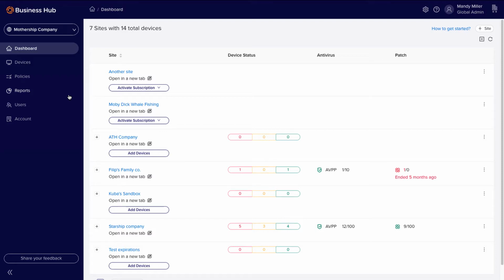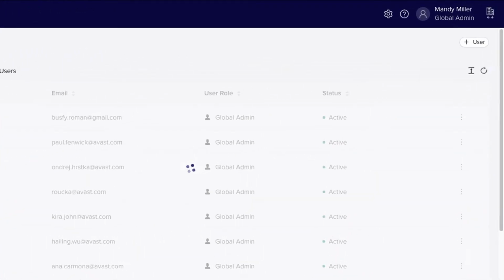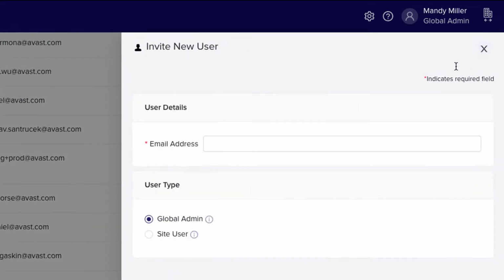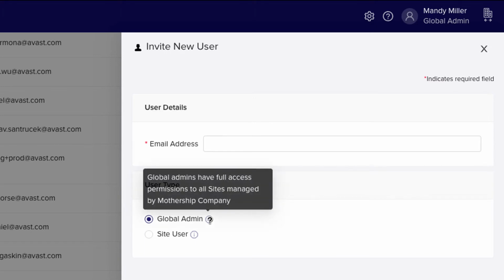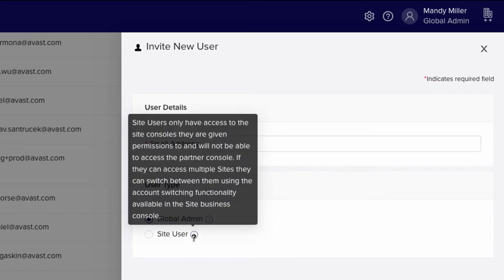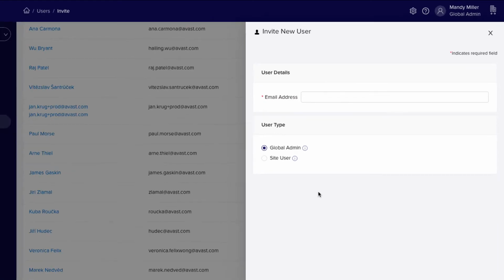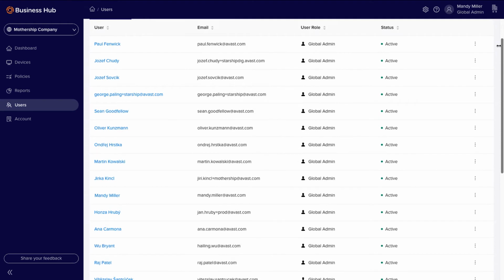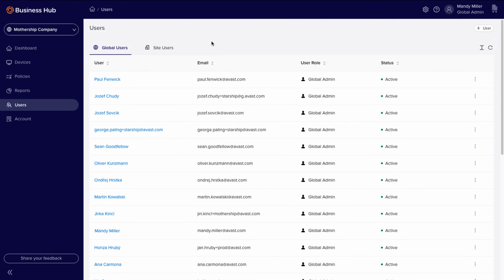How to manage users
Learn step-by-step how to manage your users in the Business Hub.